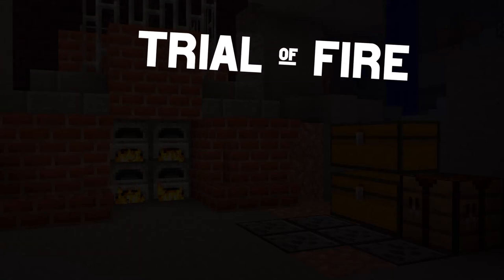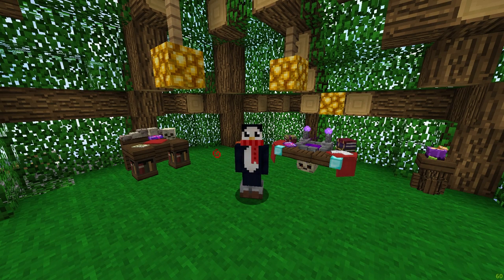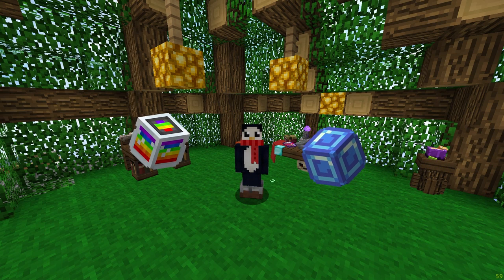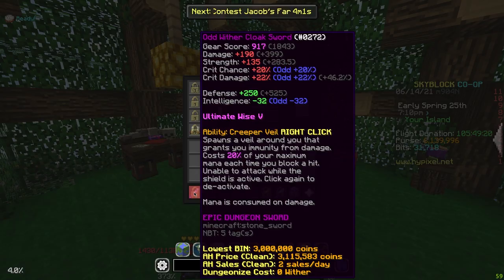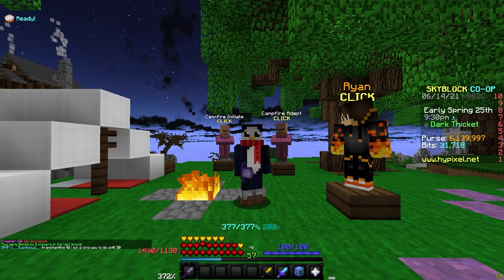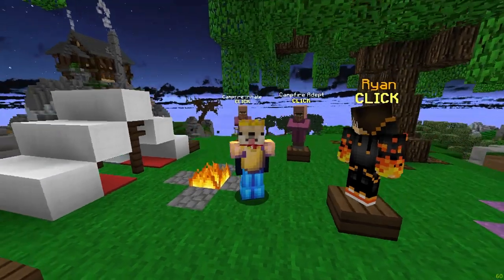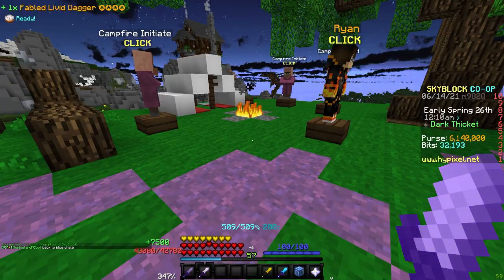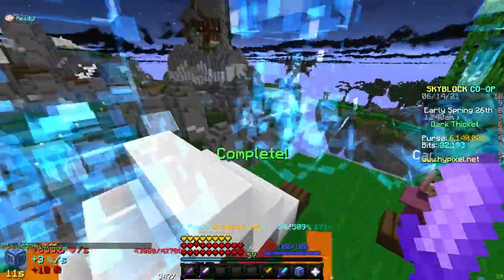How to Cheese Trial Of Fire 30｜Hypixel Skyblock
A lot of people forget about this thing even being in the game, so make sure to get to trial of fire 30 for that extra healing bonus!

This is about the LEGENDARY Talisman in Hypixel Skyblock, which even End Game players don't have.